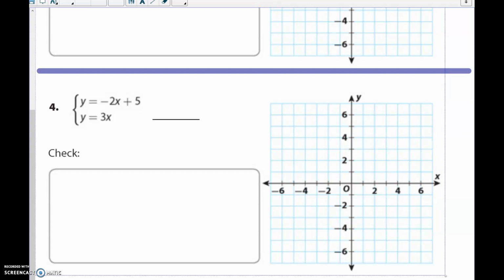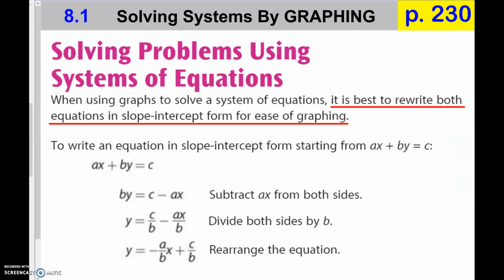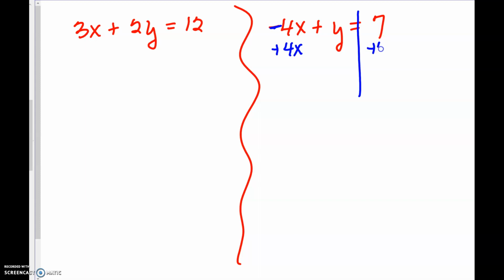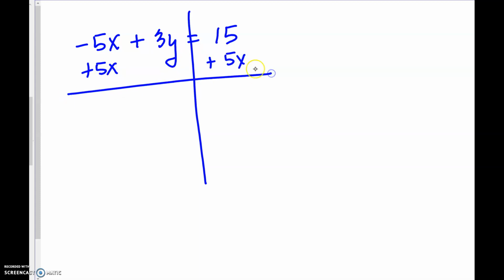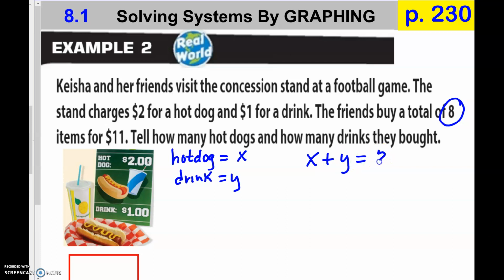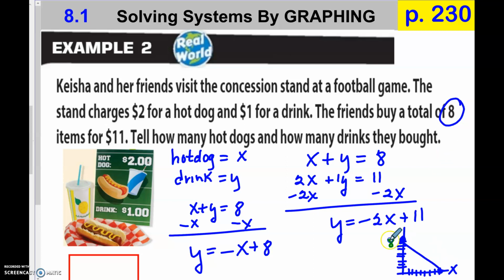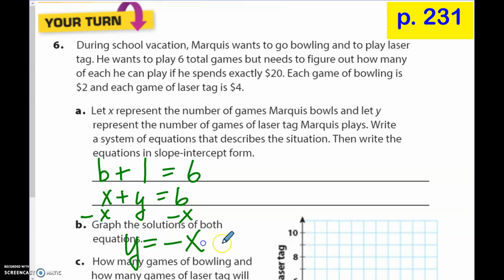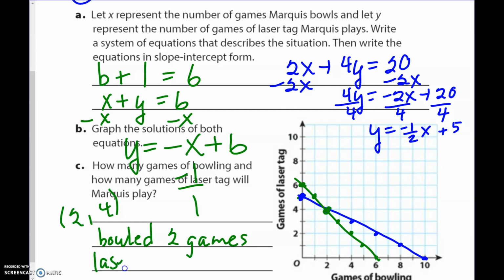8-1 solving systems graphing WORD problems